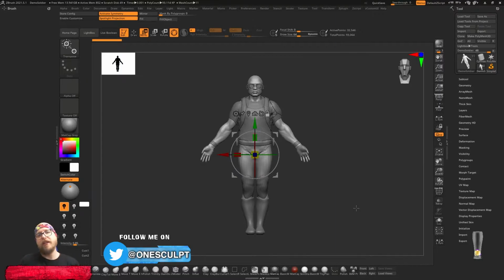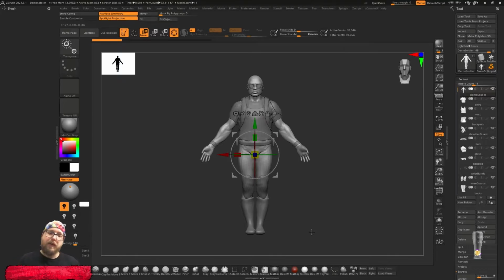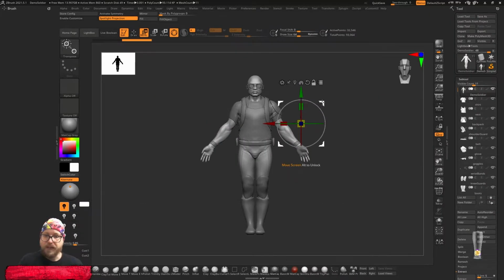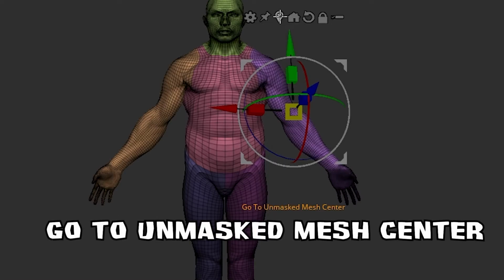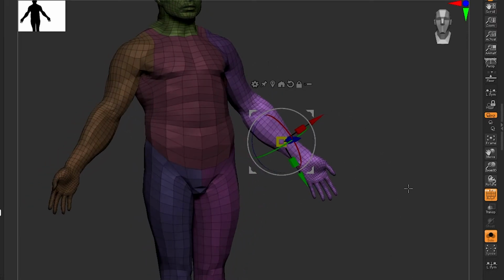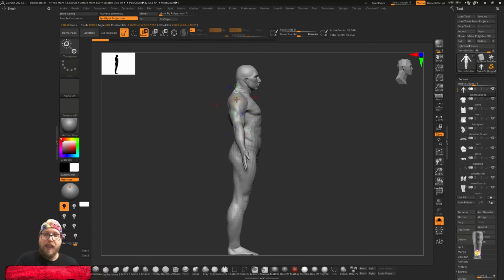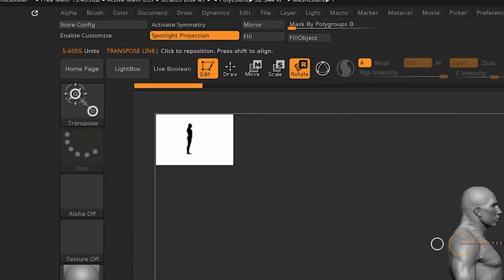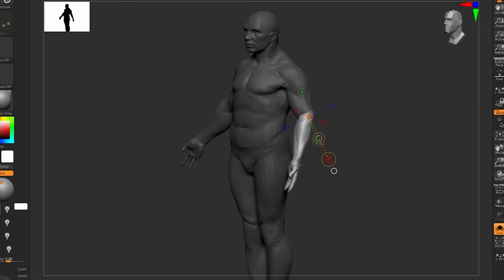GIZMO 3D AND TRANSPOSE LINE EXPLAINED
My name is Jakob and I help others to start in 3D art, in this episode I will explain the Gimzo 3D and the Transpose Line in ZBrush.

This episode is part of my Zbrush Jorney series where the whole Interface will be explained in Zbrush.

And by the way here you can see me for the first time, I am using a webcam now. :)

If you like more of these videos than let me know what you want to know.

See the ART that I make